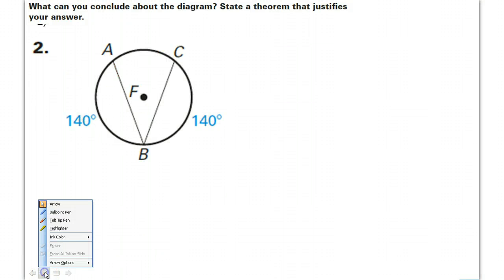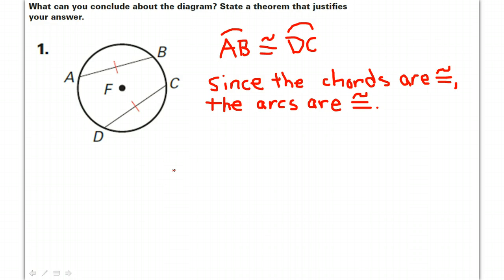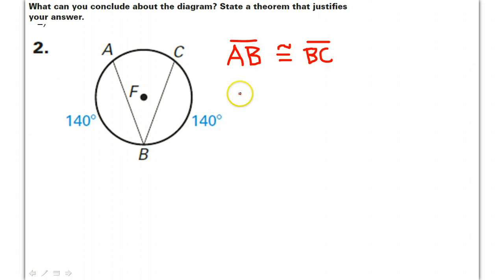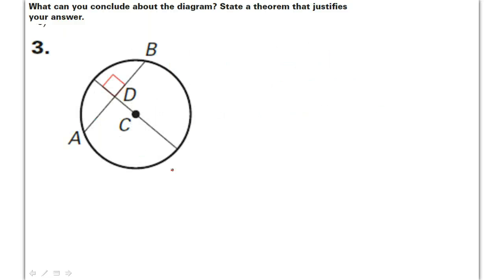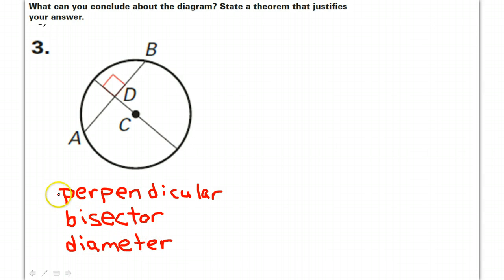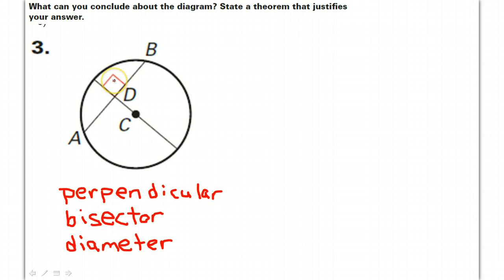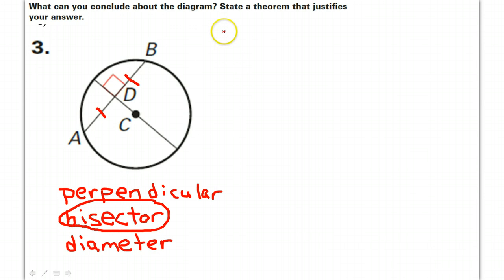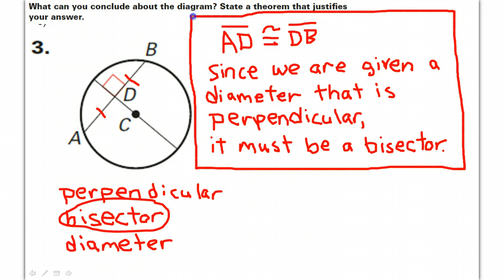Test A Video 1 to 3.mp4